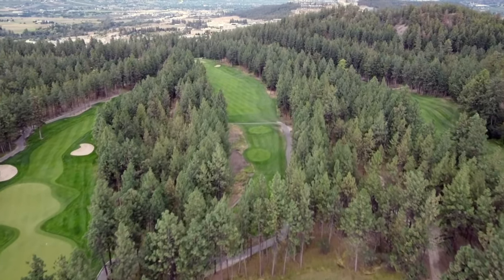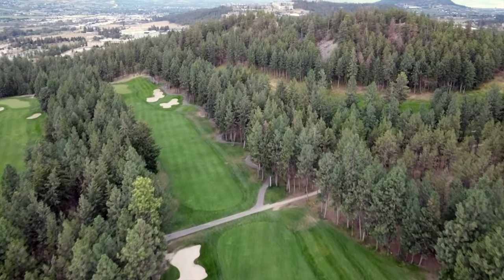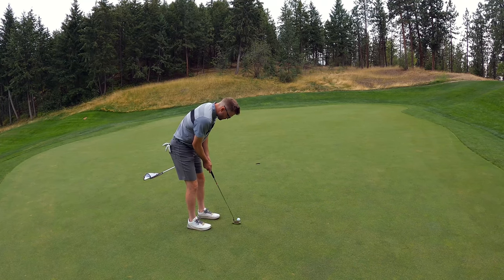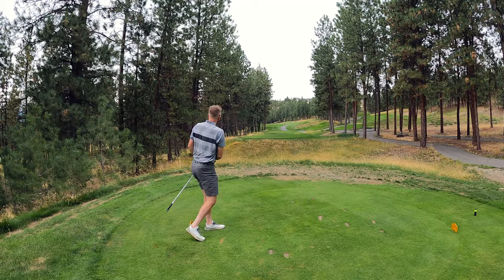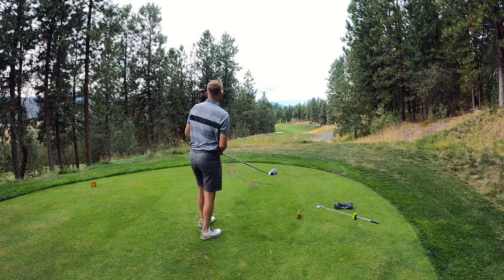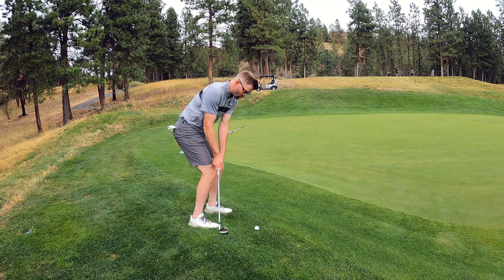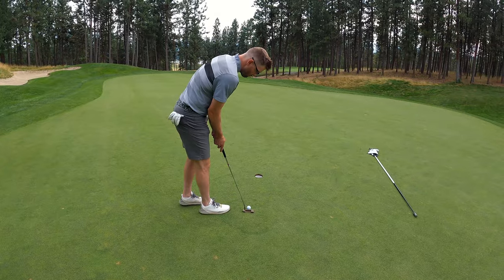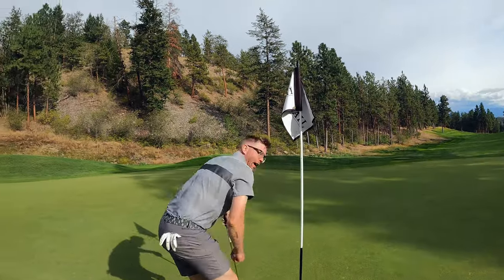THIS IS SCRATCH GOLF- Shot By Shot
The Okanagan Golf Club
Quail Course
Kelowna, BC, Canada

Par: 36
Score: 38

The Ups & Downs of Amateur Golf !!